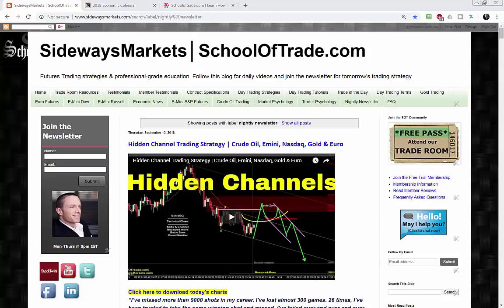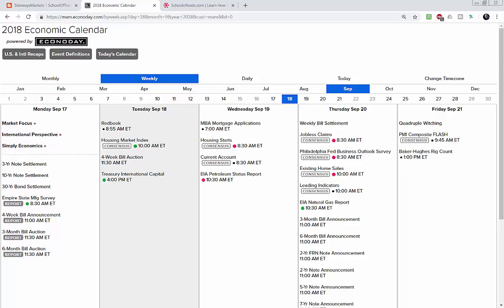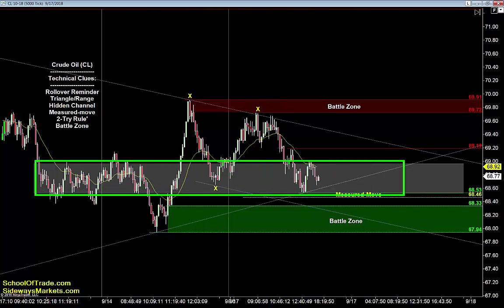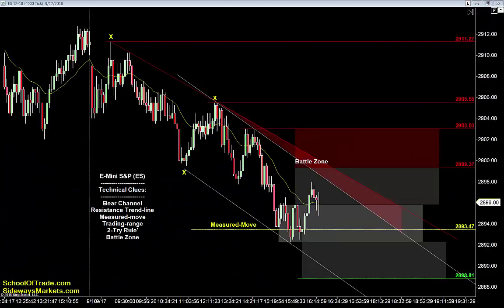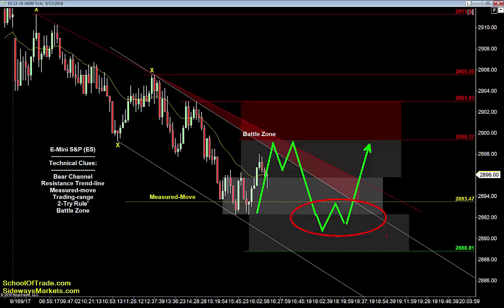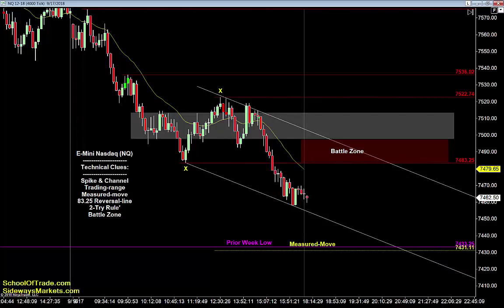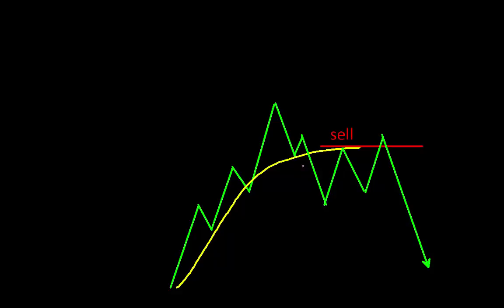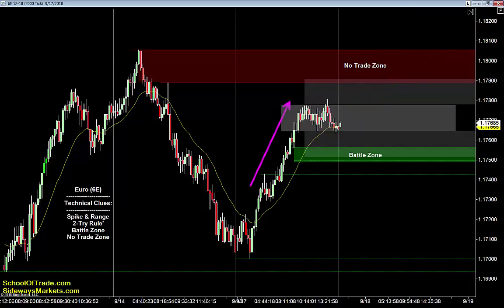Short-Covering Rally Strategy | Crude Oil, Emini, Nasdaq, Gold & Euro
Learn the Patterns with My Free Trading Course:
Short-Covering Rally Trading Strategy | Crude Oil, Emini, Nasdaq, Gold & Euro
Crude Oil is range-bound with a triangle, so the plan is to buy the low, sell the high, avoid the middle, and focus on failures tomorrow morning...

E-Mini S&P is bearish and sitting in a range, and we’re watching the range-expansion resistance levels overhead for selling-opportunities…

Nasdaq is bearish with a Spike & Channel, so we’re looking for selling-opportunities using buyer-failures up near the highs…

Gold is range-bound, and with the $1200 round number down at the low of the range, that’s my target for selling-opportunities tomorrow morning...

Euro is bullish with a Spike & Range, so we’re looking for buying opportunities using the '2-Try Rule' below the range tomorrow morning...

We’re back in the action once again after a Storm-filled weekend, and with Quadruple Witching later this week we know we’ll most likely have some fireworks and lots of reliable trading-opportunities coming our way…